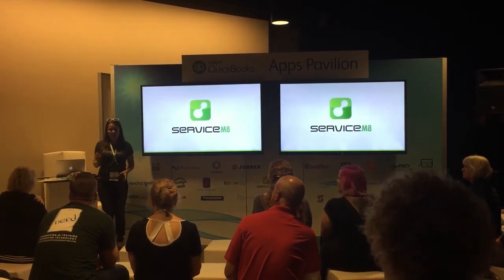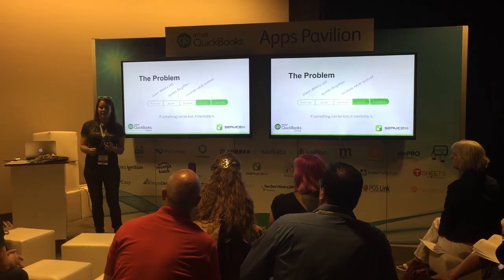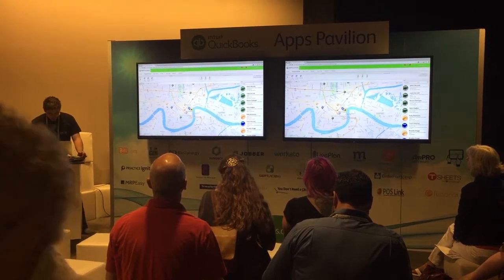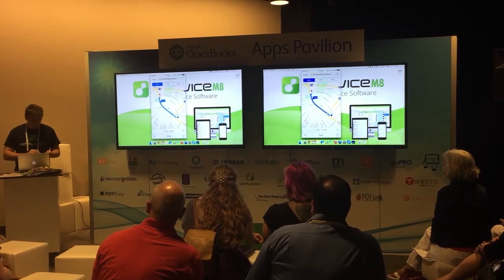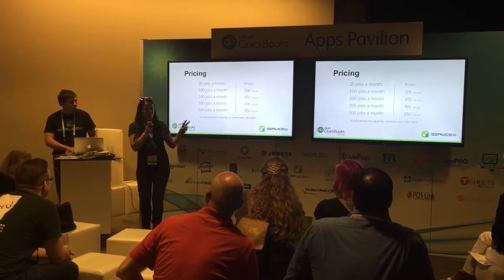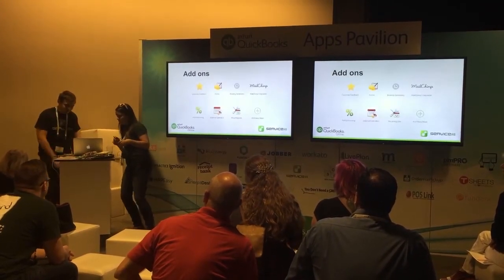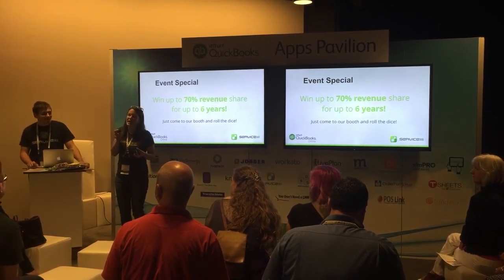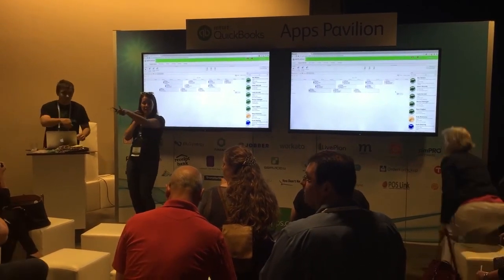ServiceM8 Scaling New Heights Presentation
Kaydee Peterson from Peterson Business Services and Darren Ford from ServiceM8 presenting at Scaling New Heights in New Orleans.

In the presentation they cover the problem that ServiceM8 solves and run through a short demo.